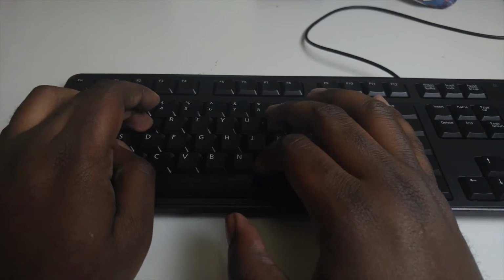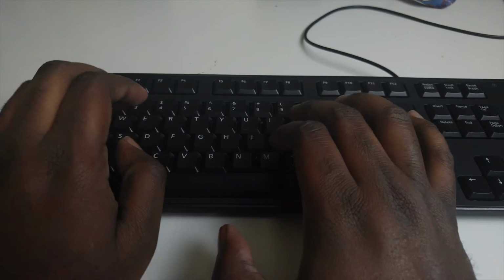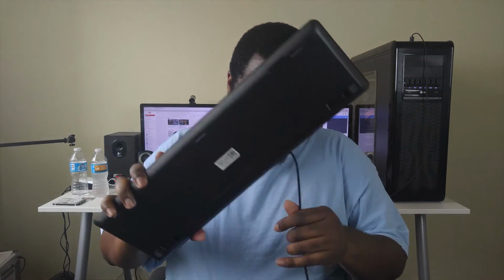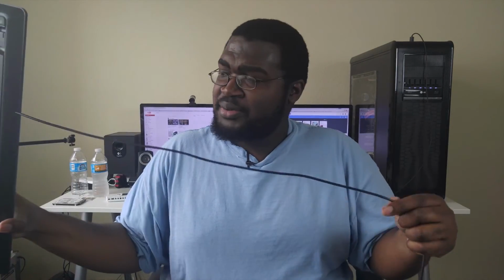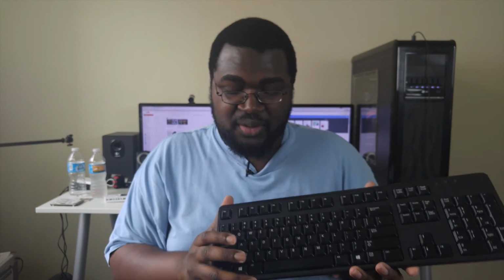Dell KB212-B Keyboard Review - Oh Sweet Budget Tech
On the desk is the Dell 2GR91 Slim USB 104-Key keyboard a.k.a KB212-B keyboard. I love budget tech that really gets the job done.

Specs:

Measure: 6 x 17 x 2 inches/ 152.4mm x 431.8 x 50.8
Weight: 1.4 pounds
Keys: 104
Number Keypad: Yes